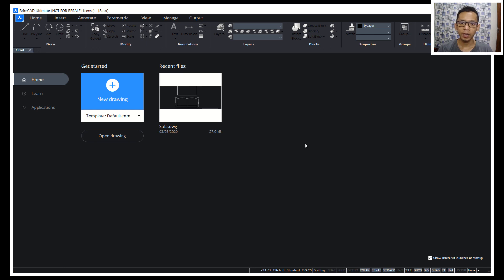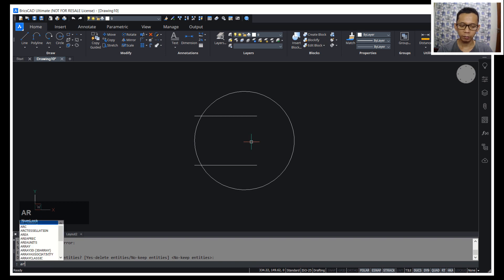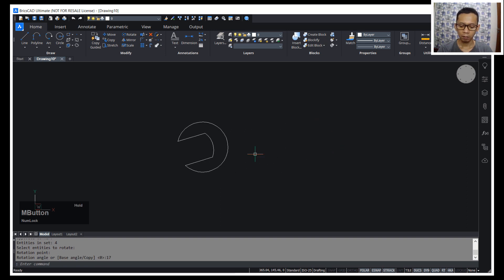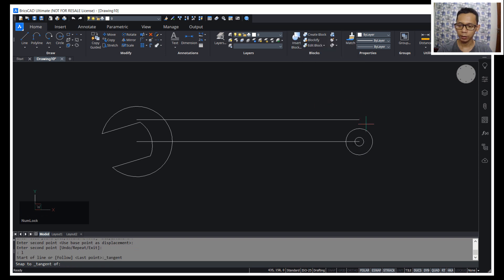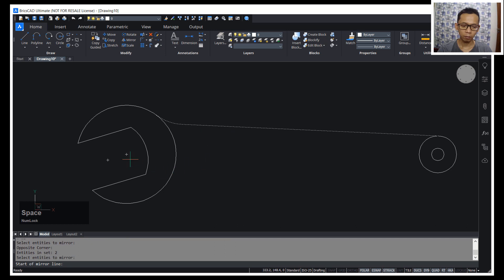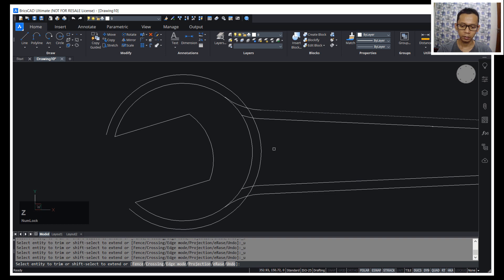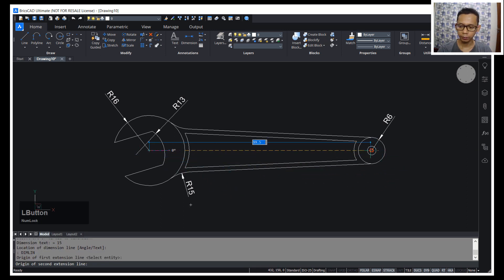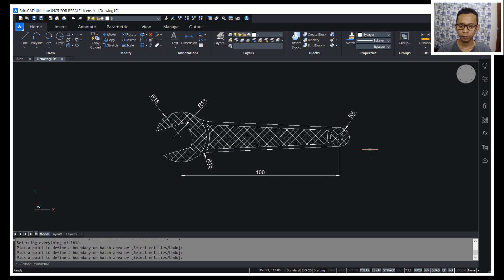BricsCAD 2D Modeling Single Wrench Tutorial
Learn BricsCAD 2d modeling tutorial with mufasucad how to create single wrench with simple steps, check it out!!!